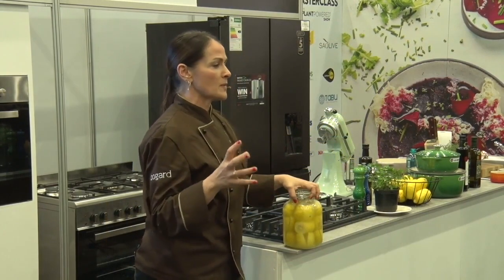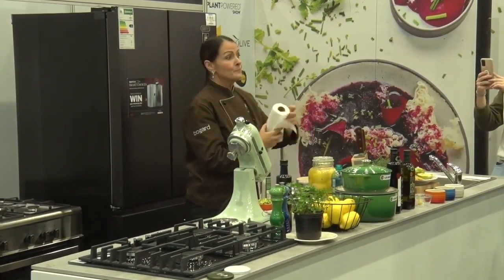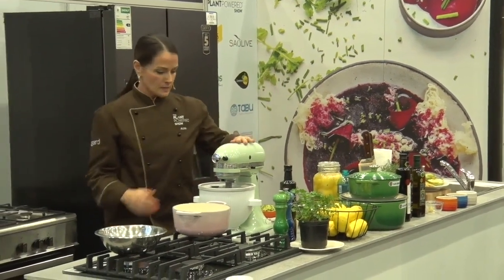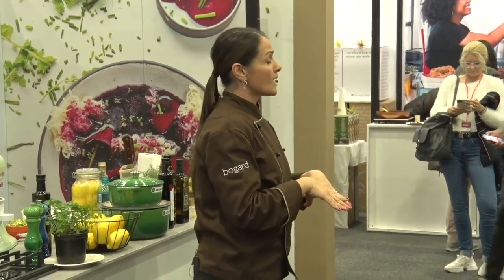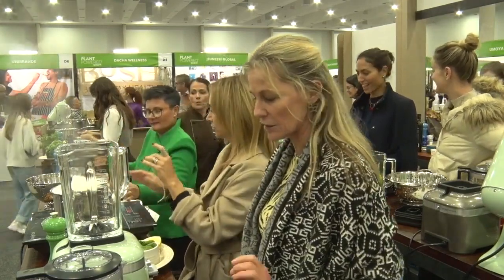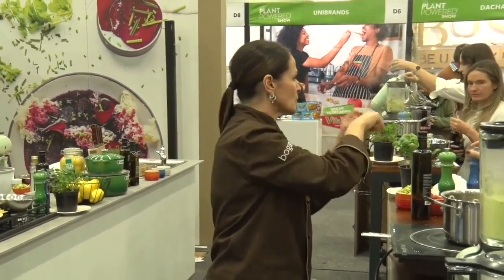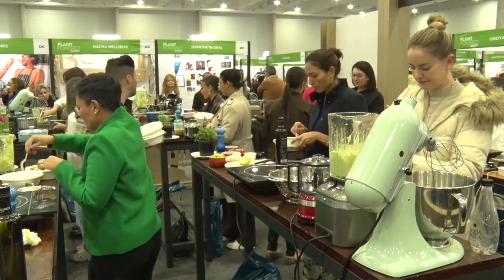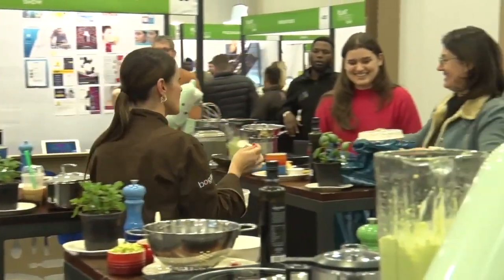Avocado, lemon & basil pasta & Lemon & rose sorbet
Top South African and international chefs and food personalities took to the stage at South Africa's premier plant-based food, drink and conscious living event, The Plant Powered Show 2023 in Cape Town.

Watch this replay featuring nutritional therapist and naturopath, Aliya Ferguson in which she demos her Avocado, lemon & basil pasta & Lemon & rose sorbet.